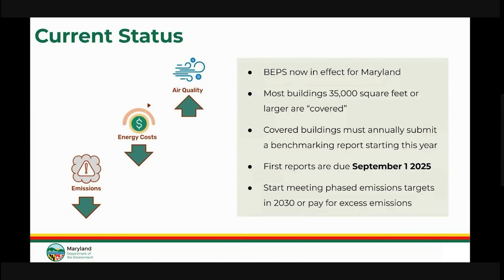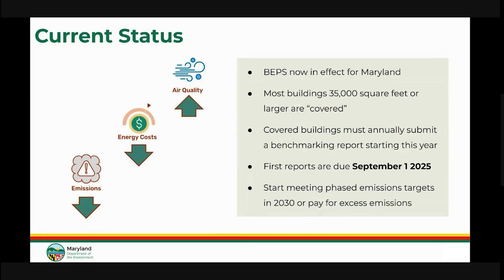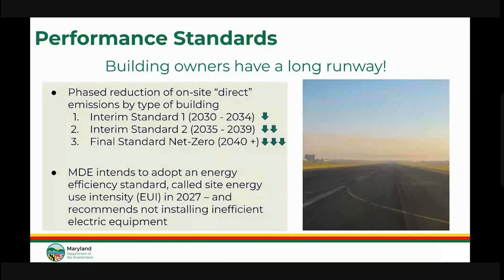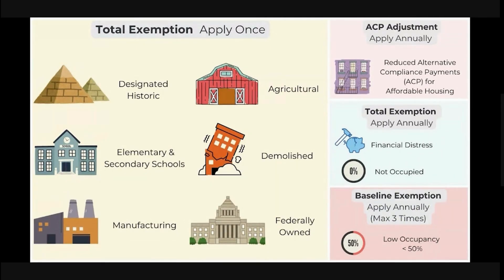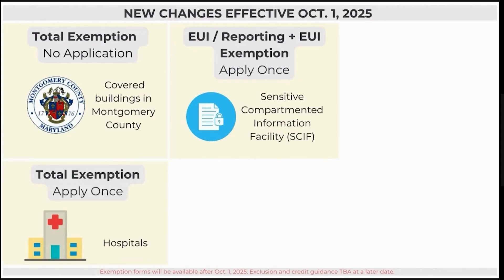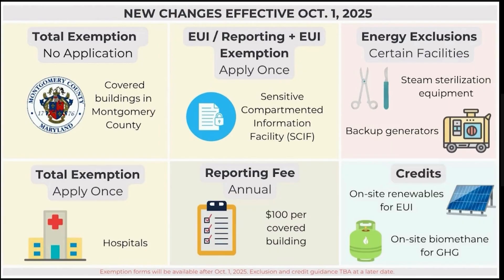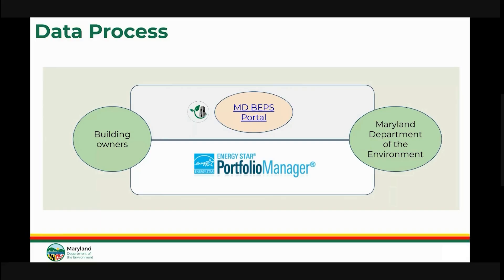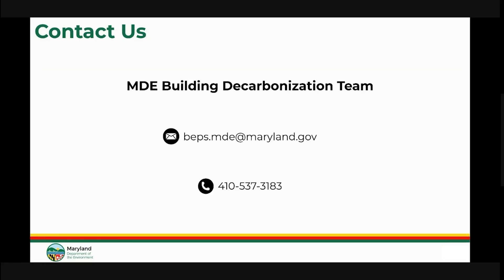Maryland Building Energy Performance Standards | 2025 Overview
Learn how Maryland’s new Building Energy Performance Standards (BEPS) will impact building owners and the environment. Part of the Climate Solutions Now Act, BEPS focuses on reducing climate pollution from the state’s large buildings (35,000 sq. ft. or more).

This video explains:

Which buildings are covered or exempt under BEPS

Benchmarking requirements and deadlines (first report due Sept 1, 2025)

Performance targets starting in 2030 leading to zero net direct emissions by 2040

Tools you’ll need, including the MD BEPS Portal and the U.S. EPA’s Energy Star Portfolio Manager

New legislative changes effective Oct. 1, 2025 and phased in over the next few years

Discover how compliance can save energy costs, modernize buildings, and create healthier indoor environments.

📌 Get started & check your building status: mde.maryland.gov/beps